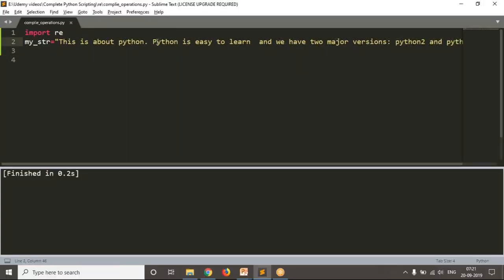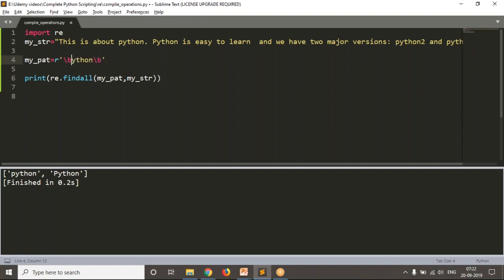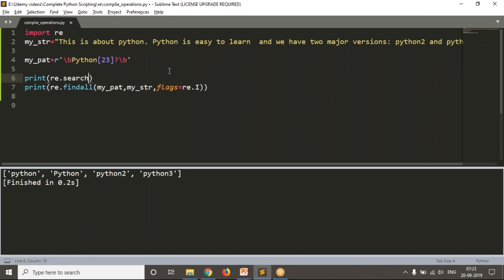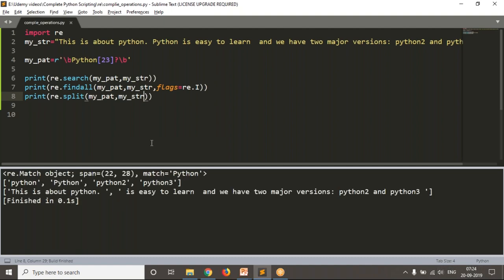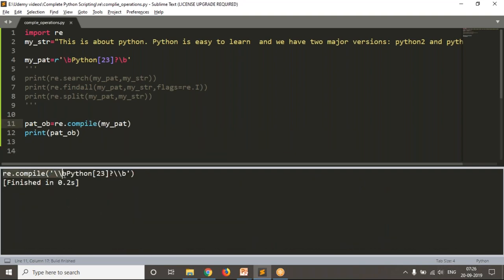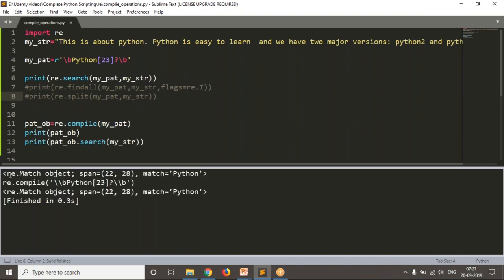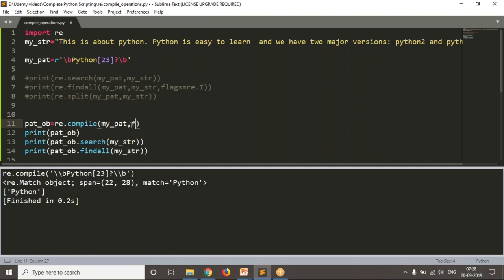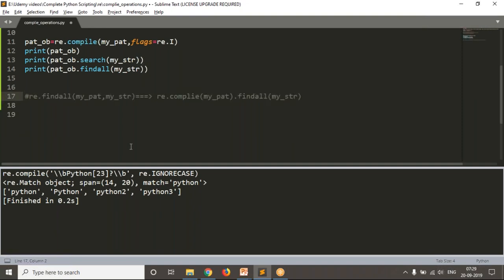90.Complete Python Basics for Automation - Compile operation Execute all re operations